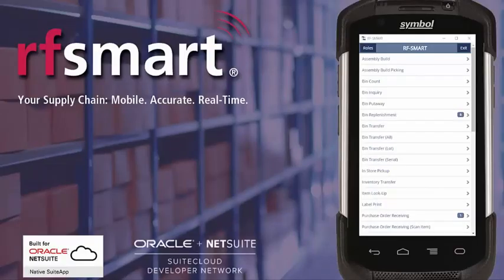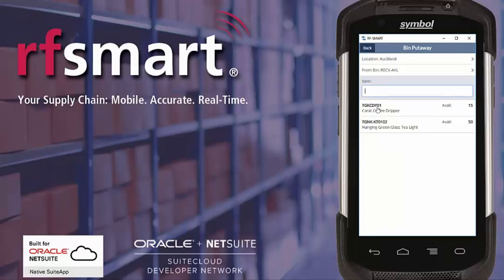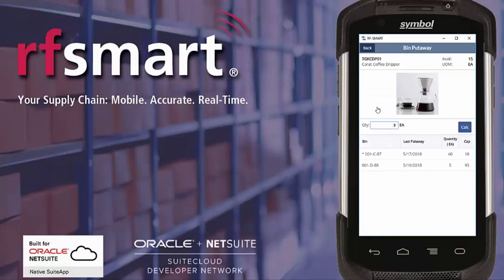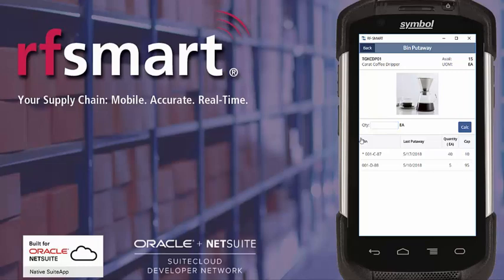Bin Putaway for NetSuite - RF-SMART Demo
A demonstration of bin putaway for RF-SMART for NetSuite. You can use mobile inventory management across your supply chain: in receiving and bin putaway, to manage fulfillments, perform cycle counts while you pick, in manufacturing on the shop floor, to pack and ship product out the door, and across retail stores. Companies using NetSuite bins or advanced bins can take full advantage of powerful barcoding & WMS functionality for Warehousing / Distribution.

Transcript: hello you're watching a brief demonstration have been put away using our smart for NetSuite what you are seeing on the screen is a live mirroring of our smart on a zebra TC 70 device operating in real time against NetSuite RF-SMART can be used on a wide range of devices from the main menu screen I'm going to select been put away transaction is typically used after a purchase order has been received to put the stock away into bins you can see here that I'm showing the location that I'm operating in and also the receiving bin that is currently in use this bin is normally the receiving area within the warehouse I can hit load items to see a list of products that are sitting in the receiving area ready to be put away or I can scan a barcode in this case I'm gonna select the karat coffee dripper the next screen is asking me what quantity I want to put away but also showing me some other information it's showing me other bins that currently have a balance for this product they'll last put away date the quantity in them and then their remaining capacity if you elect to set up capacities within our smart you can use these as a guide for the operator and please also note that I'm not restricted to these bins I can put away to other beans if I want to these bins are more of a suggestion so if I go ahead and into my quantity and then I scan my pig face bin to put away today you can see down the bottom of the screen have been transfers submitted and that the coffee machine has disappeared out of this list so that the bean transfer is complete and that is to been put away process thanks for watching